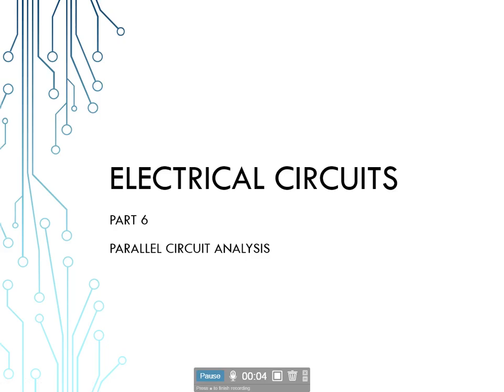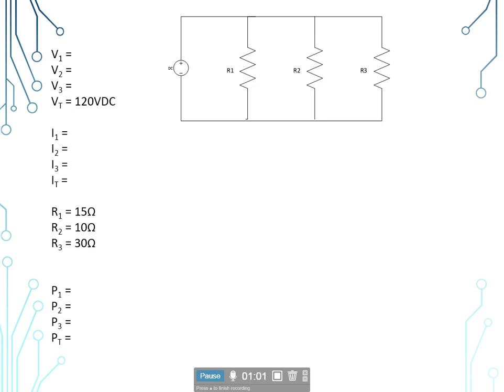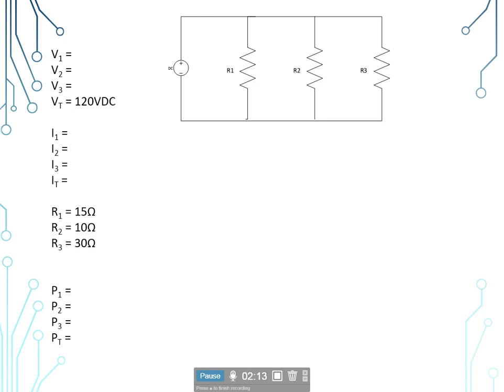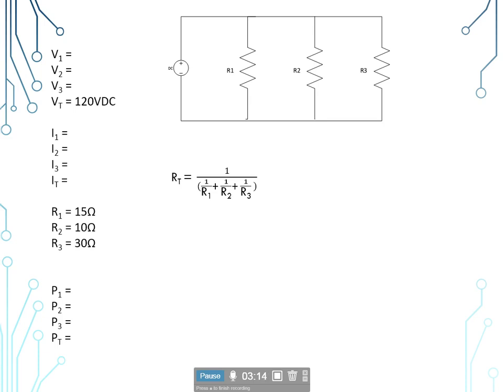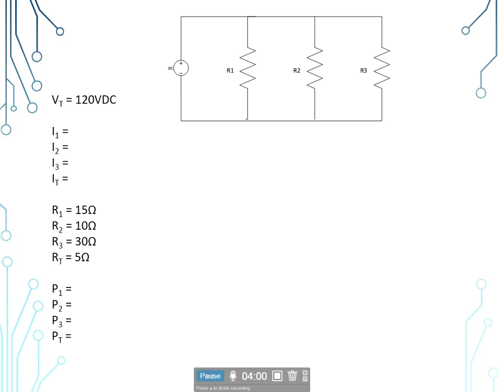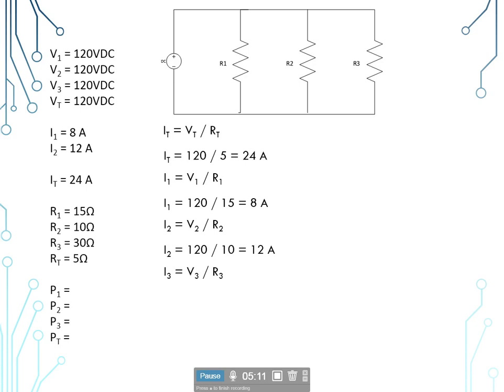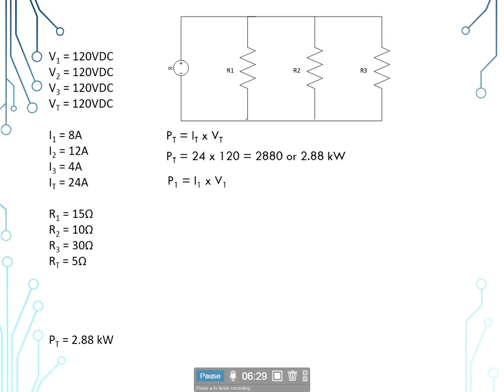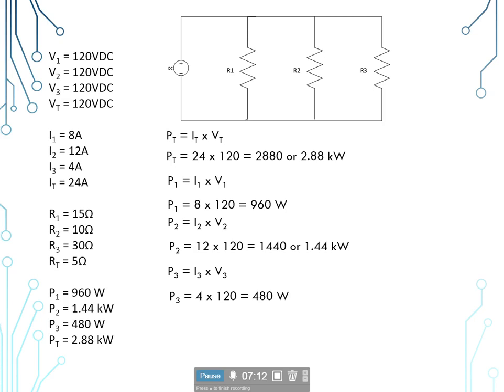Basic Electrical Circuits Part VI